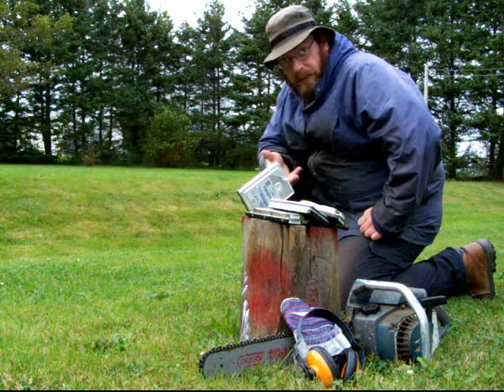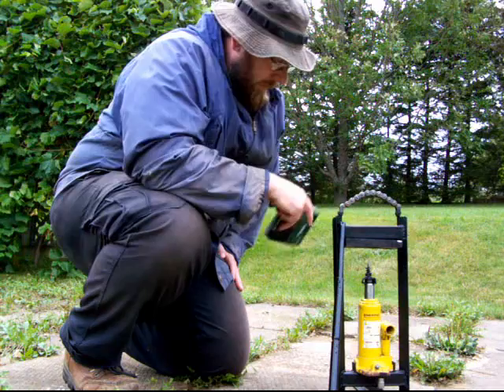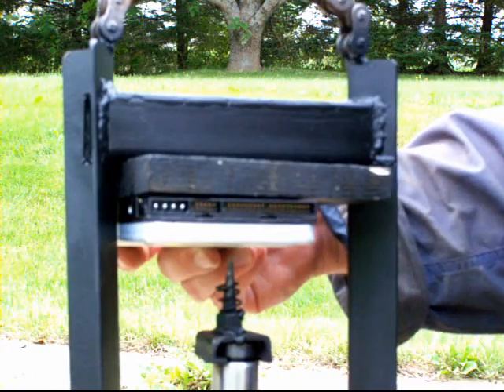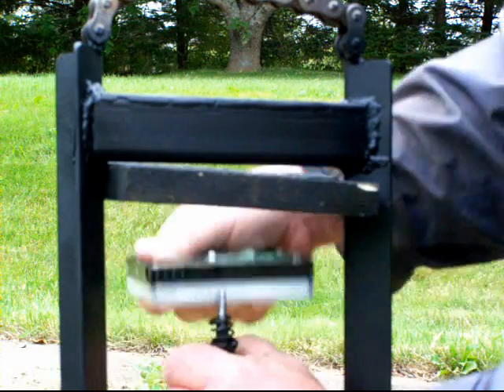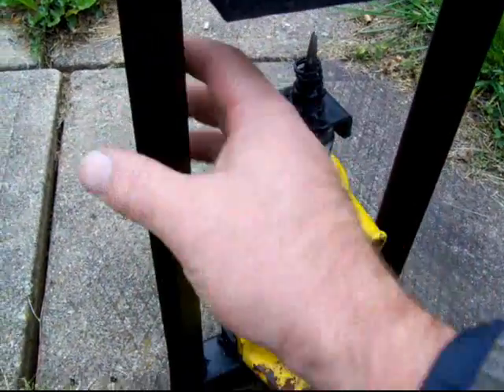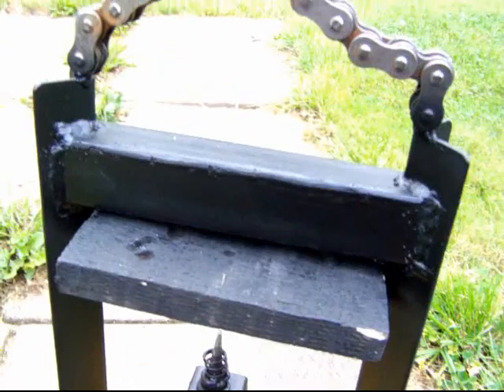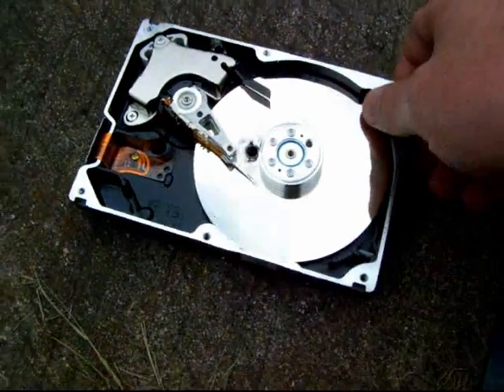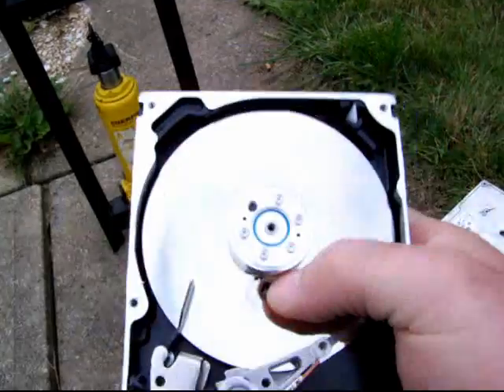DIY: Hard Drive Penetrator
Here's a thing I made to kill hard drives for secure disposal.

for the sweet tunes to use!